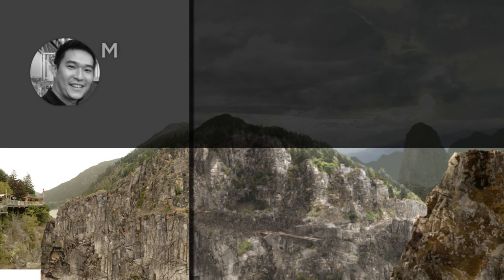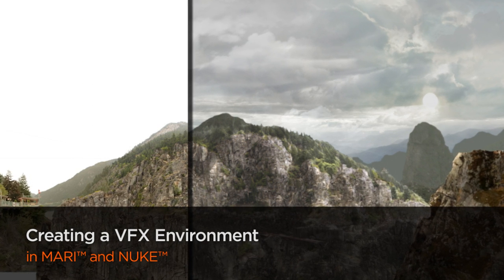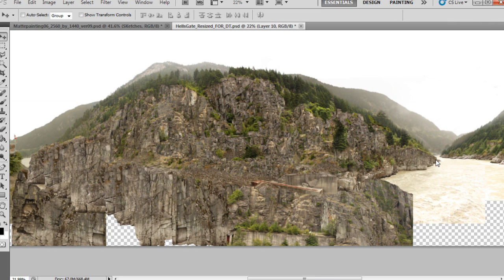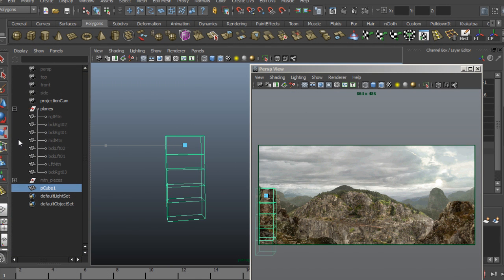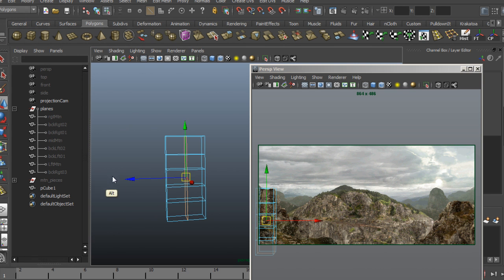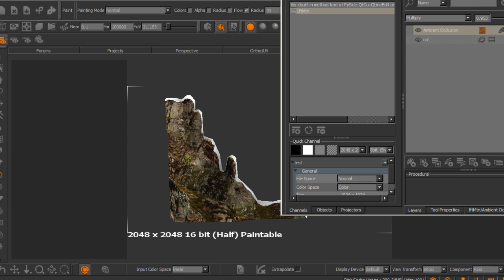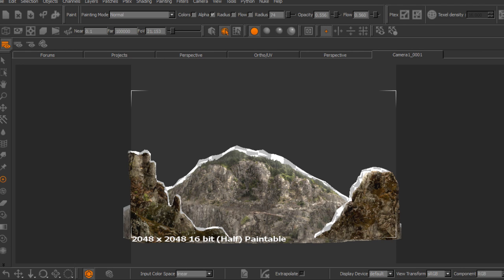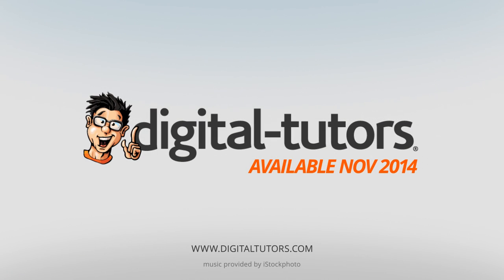MARI and NUKE Tutorial Now Available: Creating a VFX Environment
Throughout these MARI and NUKE tutorials, we'll focus on how to create a matte painting from a concept, then convert it into an actual camera projection environment. We'll blend all the elements to make the matte painting/camera projection more realistic.

Next, we'll learn how to model assets and create UVs to replace the use of planes for projections. We'll then convert the camera projections into existing texture maps and finally put all the elements together.

In conclusion, this MARI and NUKE training will help individuals develop the skills to create a VFX environment from beginning to end utilizing multiple pieces of software in the process.